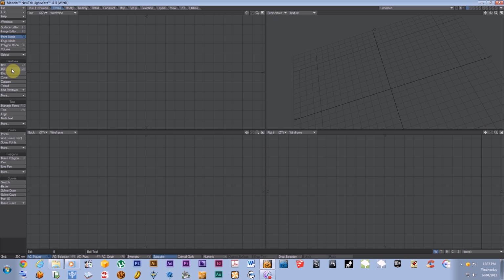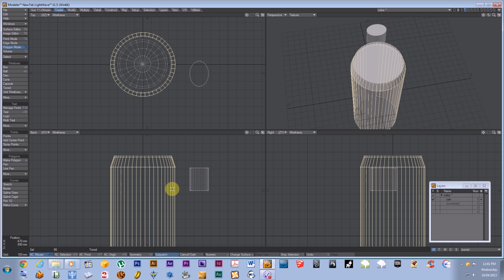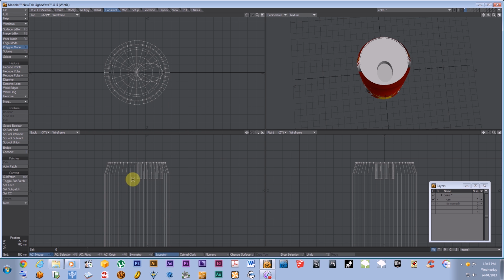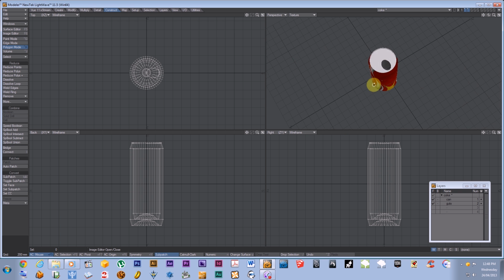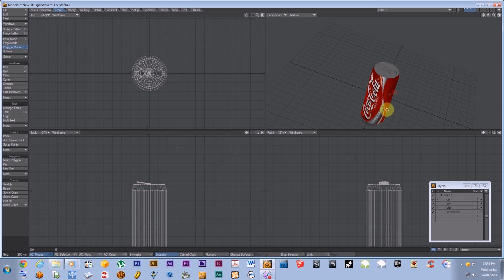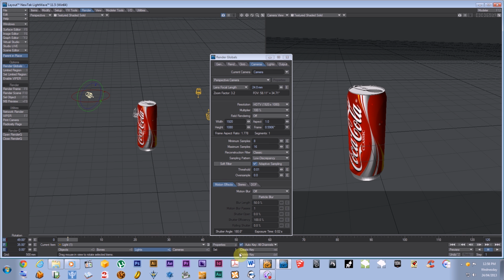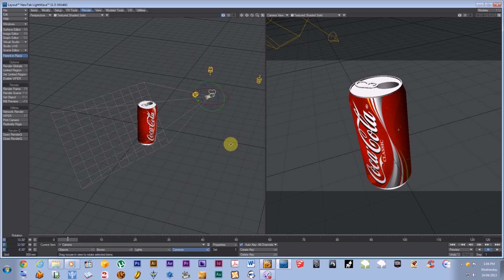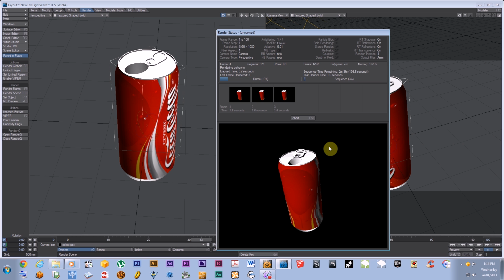Lightwave Tutorial for beginners Creating a 3D Coke Can [Full HD]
30 min Tutorial on how to make a nice looking 3D can of coke using Lightwave 3D.
This free tutorial covers the creation of a 3D model created with primitives and booleans, Texturing, exporting to Layout, creating a quick animated scene and rendering.